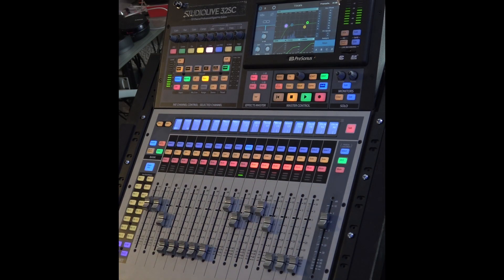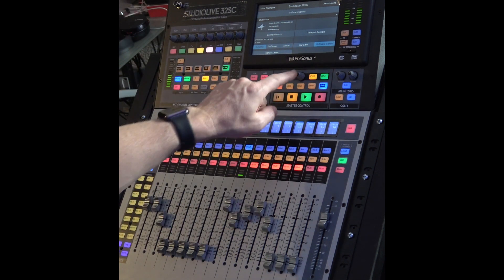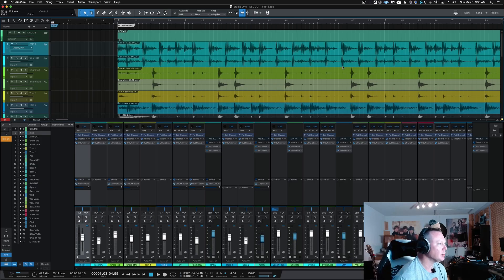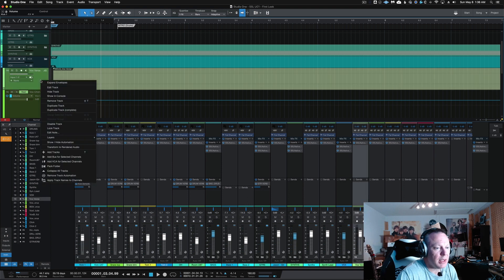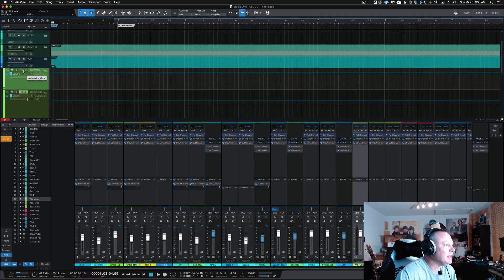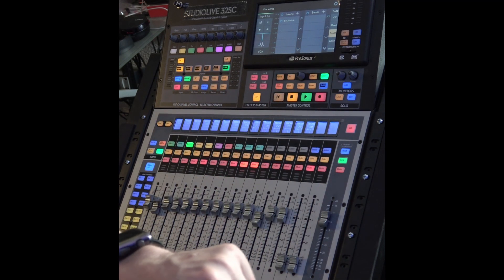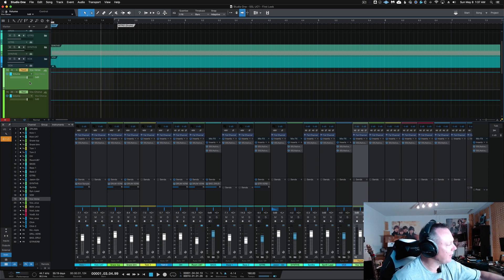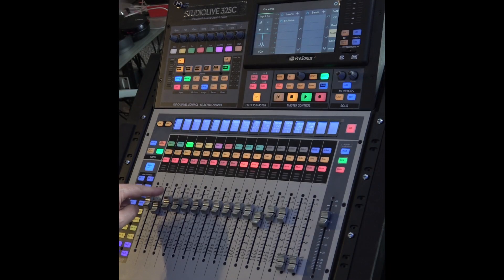Automation in Studio One on the StudioLive 32SC Console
In this video, Brian shows how to draw in automation on the StudioLive 32SC console in LATCH mode while playing a mix session back in Studio One.